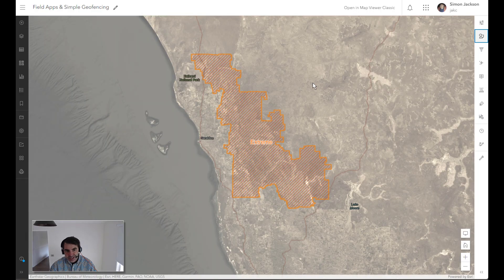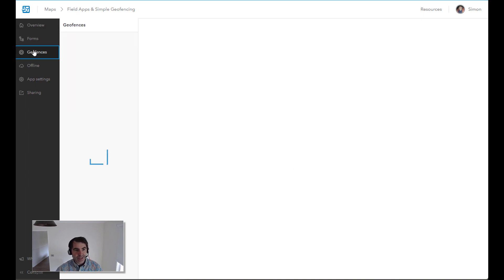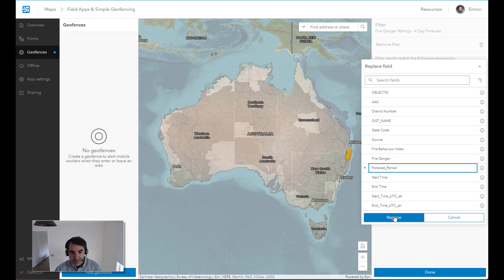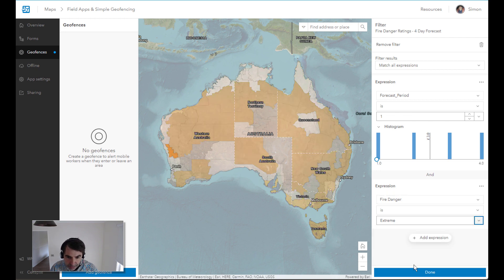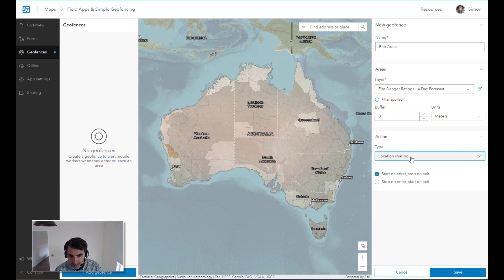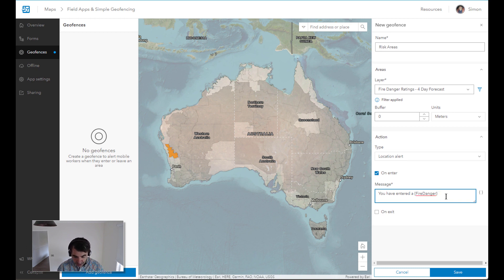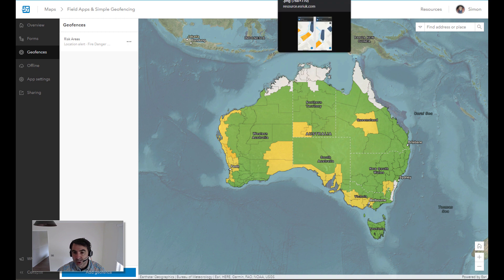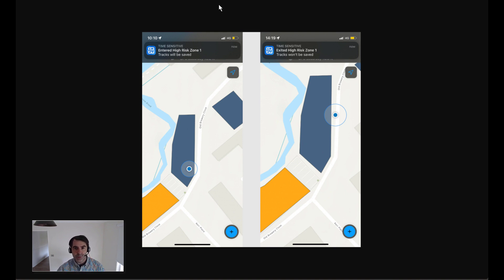Field Maps Geofencing for Fire Danger Ratings